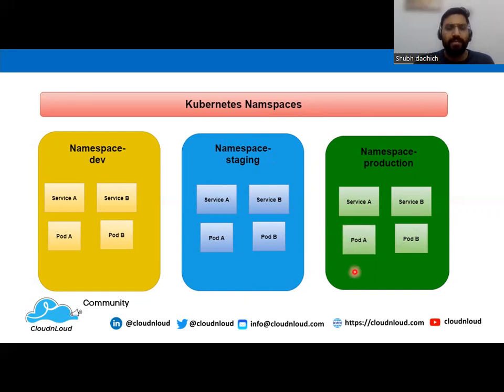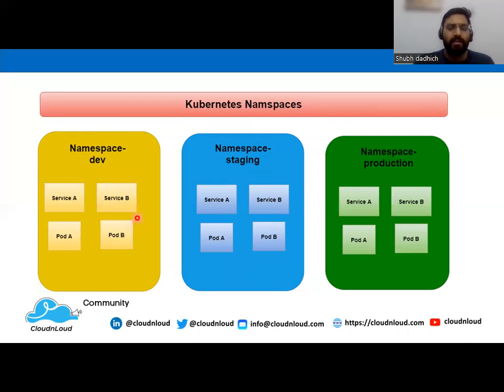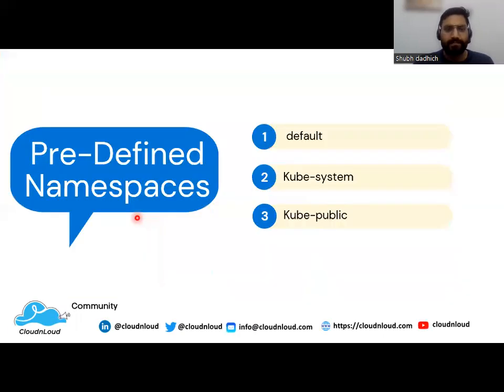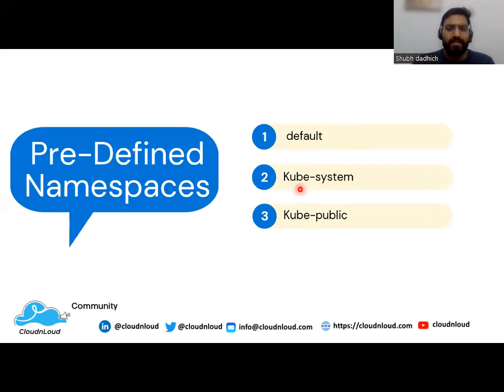Kubernetes - Namespaces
In continuation of the Kubernetes talk series today i will be talking about 𝐍𝐚𝐦𝐞𝐬𝐩𝐚𝐜𝐞𝐬 in Kubernetes.

Here is a quick video to have a glimpse of 𝐍𝐚𝐦𝐞𝐬𝐩𝐚𝐜𝐞𝐬🎯

Happy Learning 😀

Vijayabalan Balakrishnan